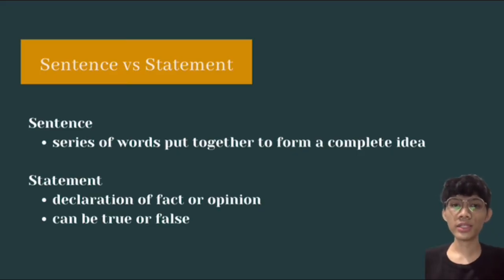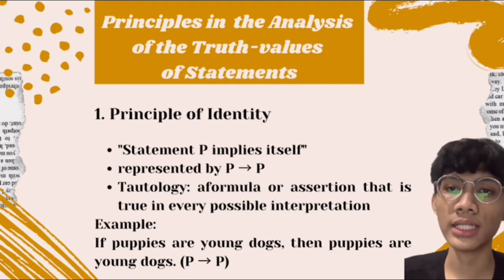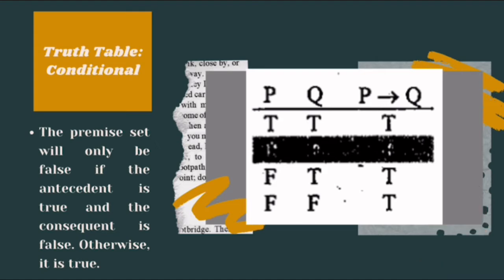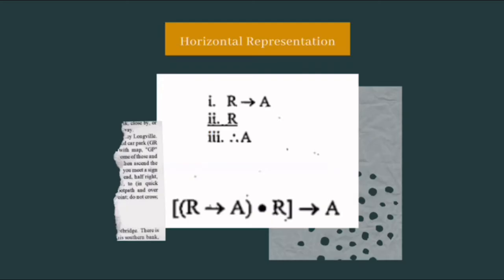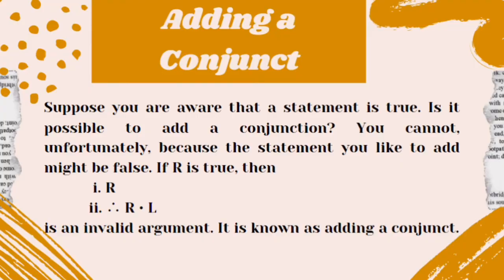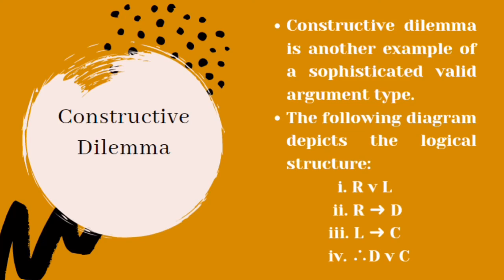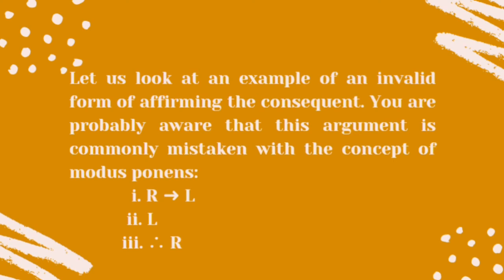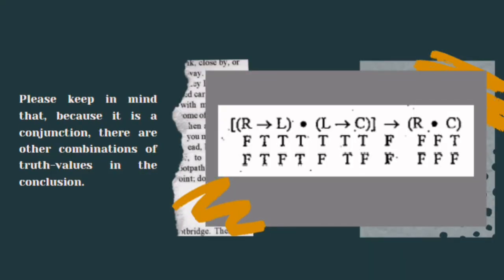Unit 3: Analysis of Deductive Argument (M2-7) - Ianna Paguio and Jomarr Paroan, UPDEPPO Philosophy1